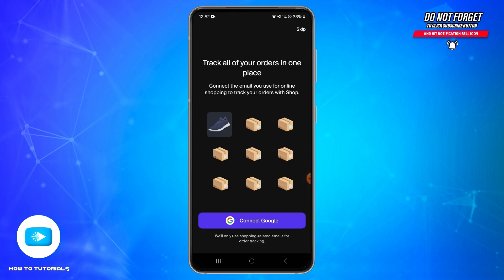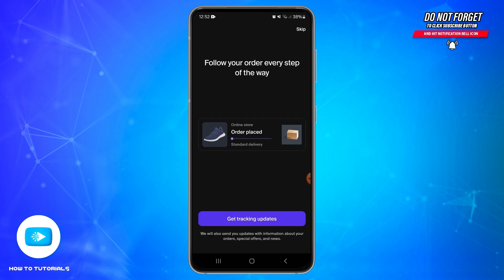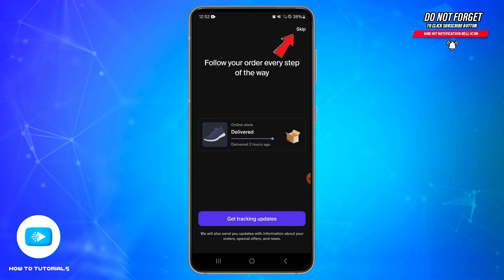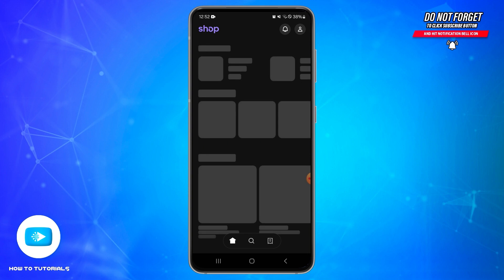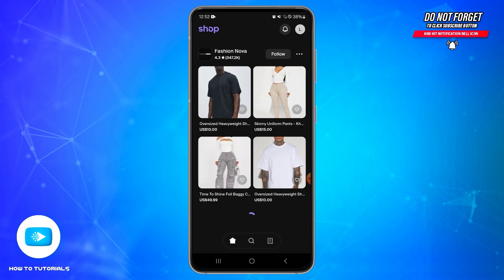How To Login Shop Pay Account 2024 | Sign In Shop Pay !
"How To Login Shop Pay Account 2024 | Sign In Shop Pay !" - A Video Guide by How To Tutorials.

Discover how to log in to your Shop Pay account with this comprehensive tutorial. It offers a secure and efficient way to manage your online payments, track orders, and store shipping information. In this video, we'll guide you through the login process, including how to access your account. Whether you're using Shop Pay for the first time or need a refresher, this step-by-step guide will ensure you can easily and securely access your account.